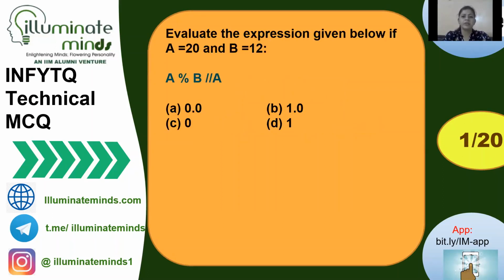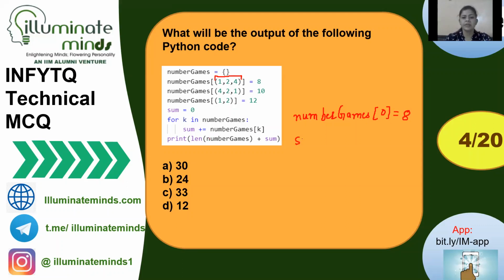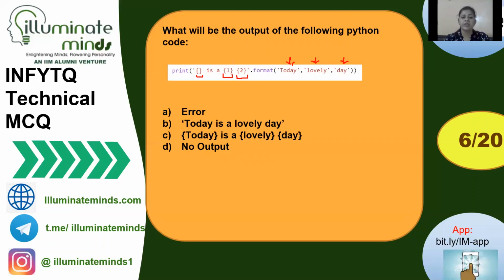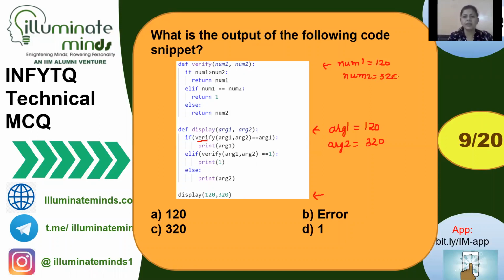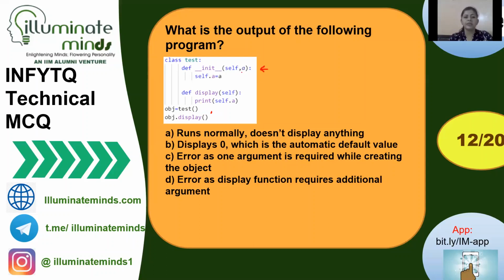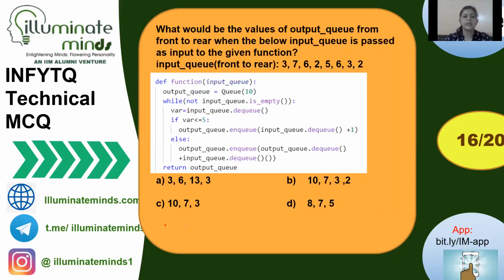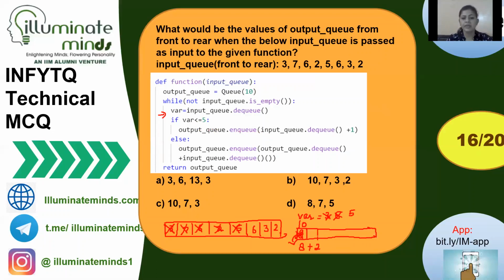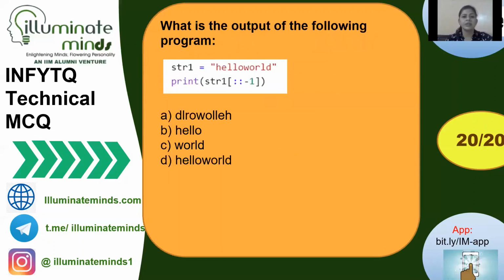INFY TQ | PYTHON MCQ MODEL TEST | Screening Test | MODEL PAPER 20 QUESTIONS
Illuminate Minds is an IIM Alumni Venture . This organization is run by individuals who believe in their calibre & believe in putting best endeavour to serve their Customer base. Illuminate Minds is serving leading Engineering colleges/Universities in North Part of the country . We train more than 10000 students every year & more than 1000 employees of various Corporates.